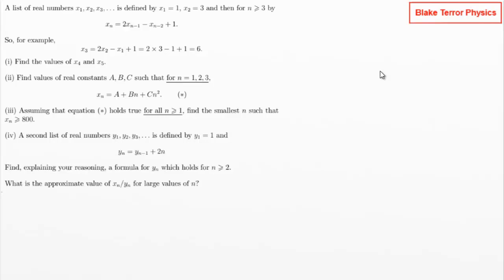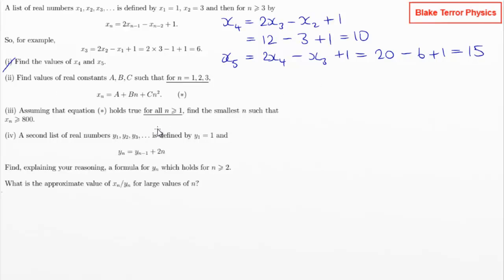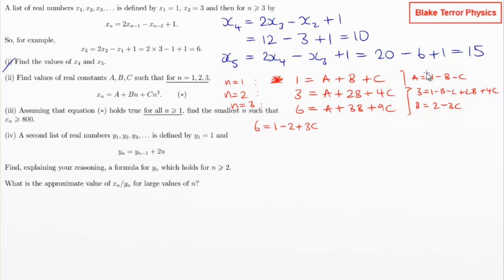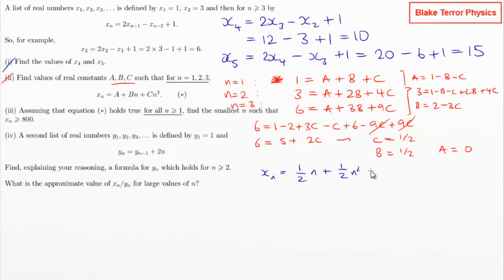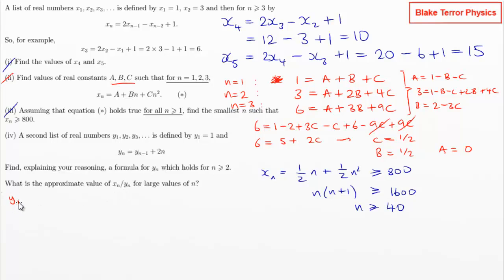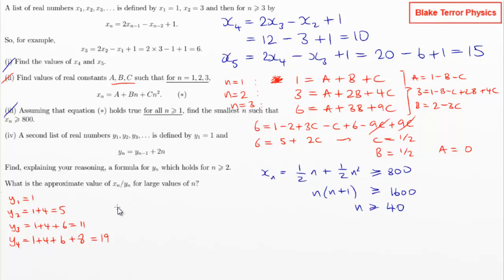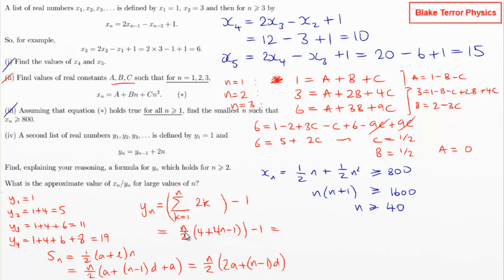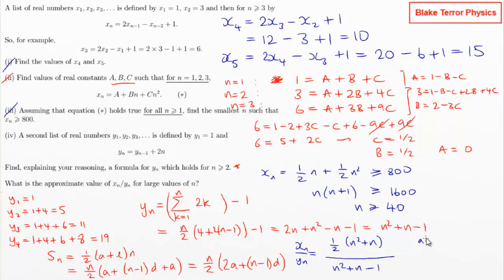Oxford MAT 2009 Q2